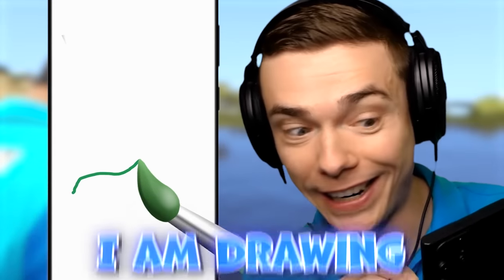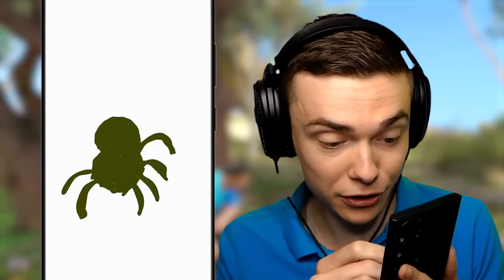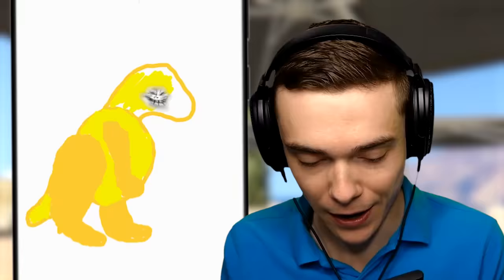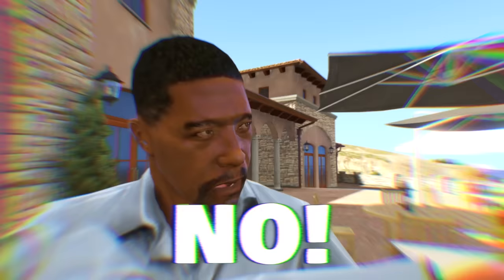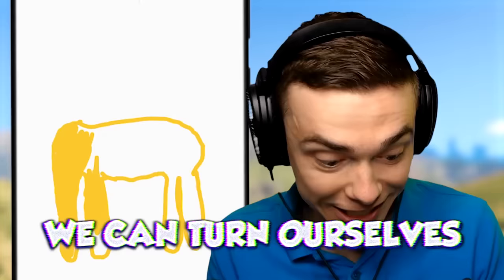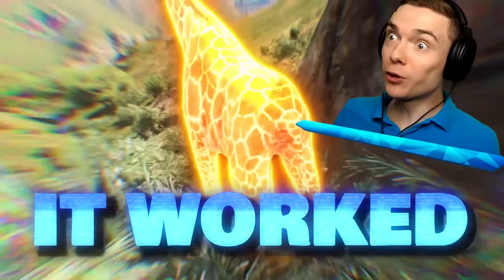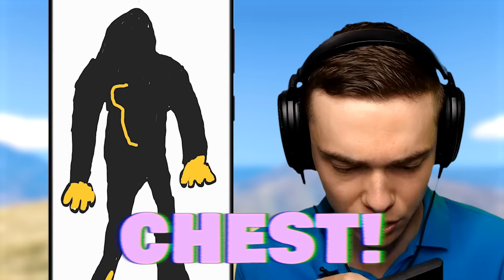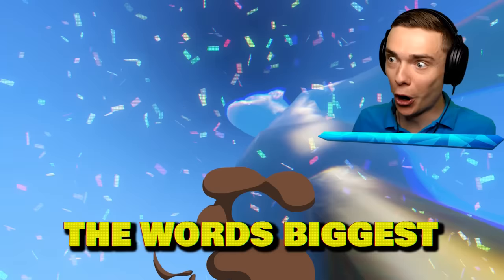Drawing SECRET ANIMALS To BRING ALIVE In GTA 5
Drawing Secret Animals To Bring Alive In GTA 5 With Mods!

Every animal I draw comes to life in GTA V! But this time, I am only going to draw secret animals that we have never drawn before! These brand new animals are incredibly awesome and there's going to be super funny things happening with them! If we survive drawing all of them, we can even bring the biggest animal ever to life!